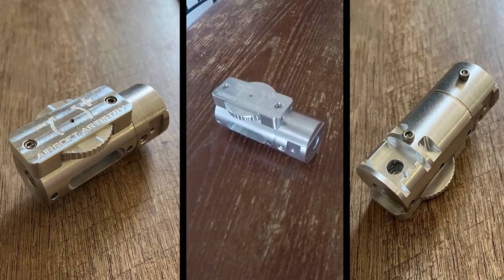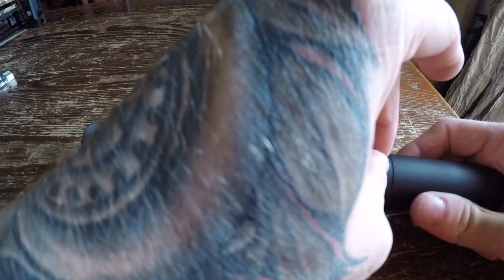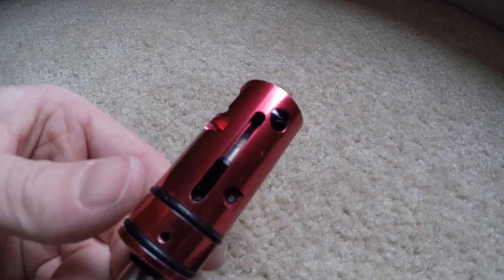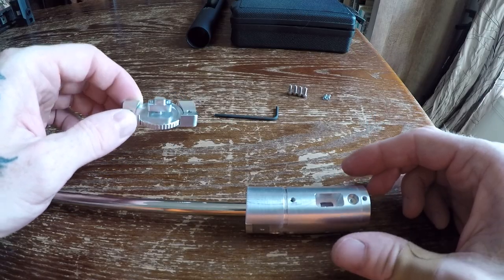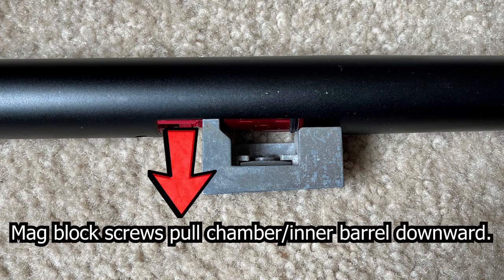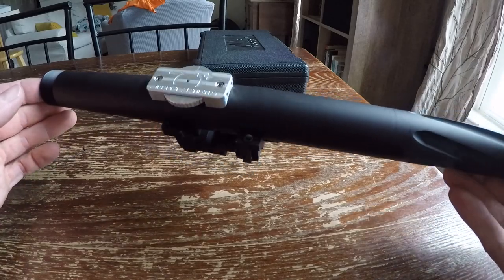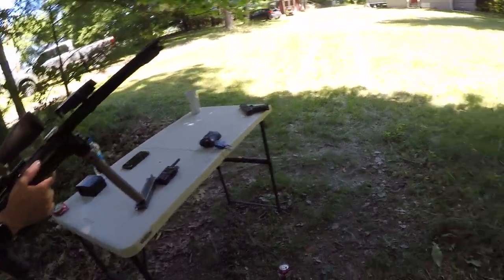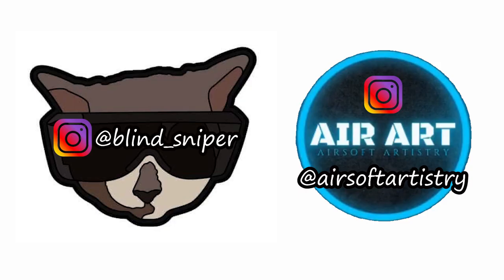The NEW Vsr-10 HopUP Chamber by Airsoft Artistry | Install, Review & Shooting Test!!!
Hey what’s up everyone? In this video I will be reviewing a Vsr-10 hopup unit designed by Airsoft Artistry. This chamber has been in the works for a little while now and I’m happy to be a part of the testing phase! While I was testing out v3, he had already made some revisions for v4.

The shooting test was left mostly raw, with a freshly assembled replica and all new parts including the bucking. Shots were taken outside and the distances were measured with a laser range finder! Please enjoy and help yourself to some info below!! 🍻

Table of contents:
0:00 Introduction/chamber overview
2:13 Begin chamber assembly
2:38 Drilling template
4:13 Begin inner barrel installation
5:30 Helpful tech tips for alignment
7:09 Finish inner barrel installation
8:22 Hopup nub details
9:03 Hopup unit installation into outer barrel
9:23 Adjuster wheel & bolt down TDC base
10:14 Clicky detent adjustment
10:31 Special alignment feature/final assembly
12:04 Shooting test (I left the footage pretty raw)
15:10 Longe range test
18:08 Extra details/features of the Artistry chamber
18:43 Outro